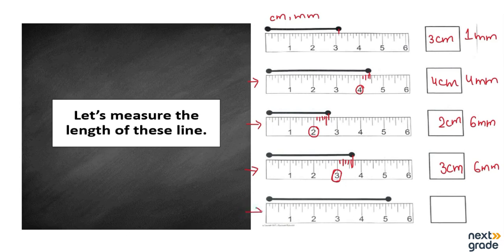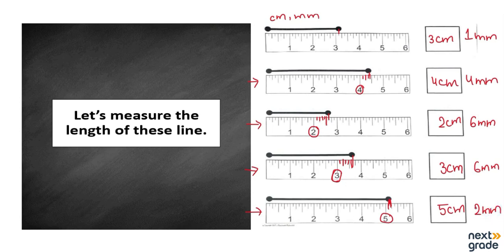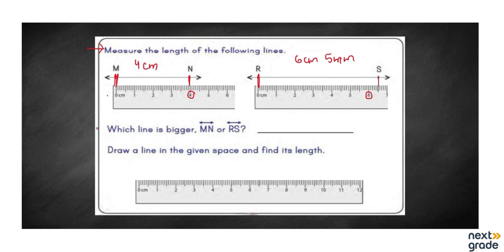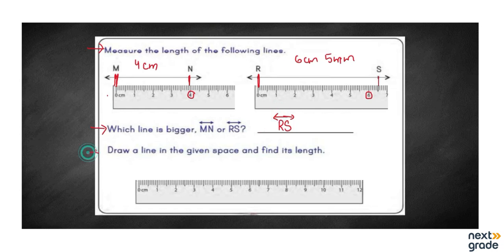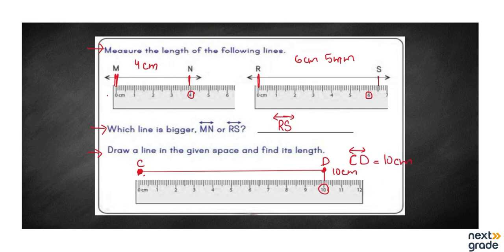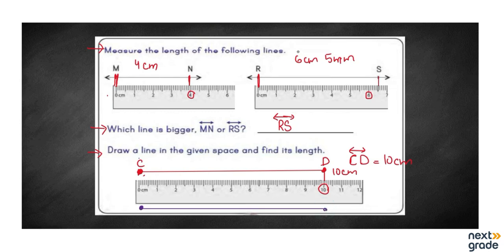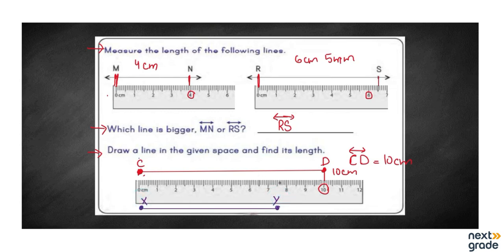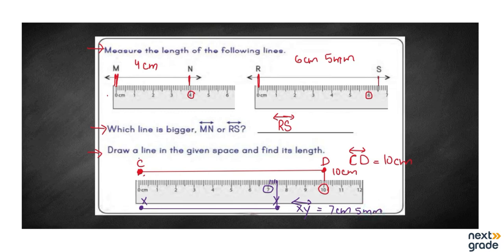Measurement of line segment | Grade 4 Math | Geometry | Lecture 2